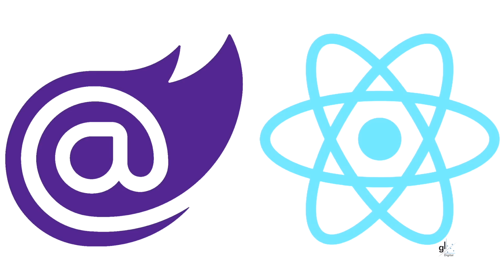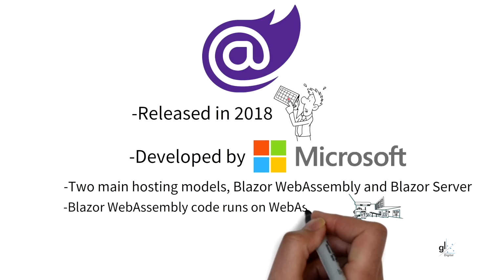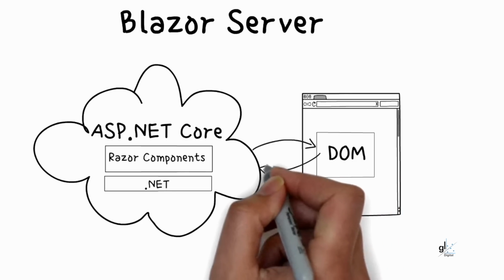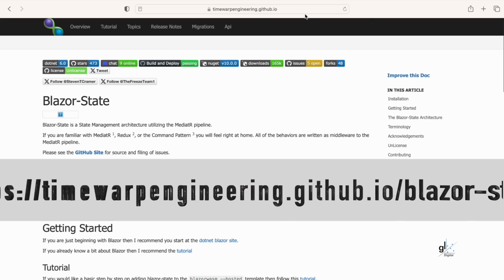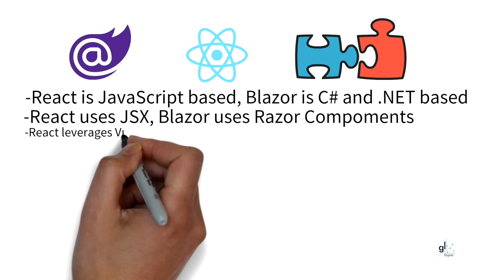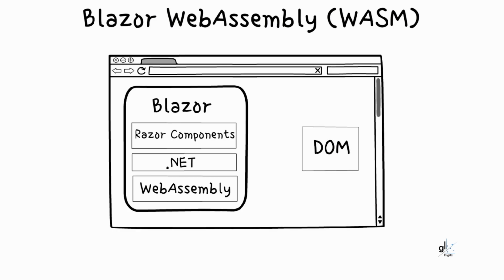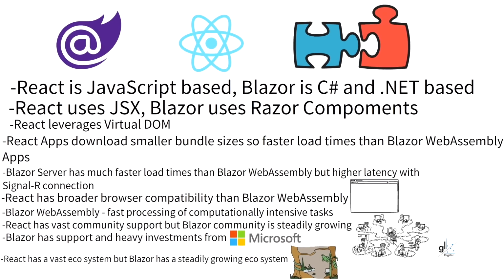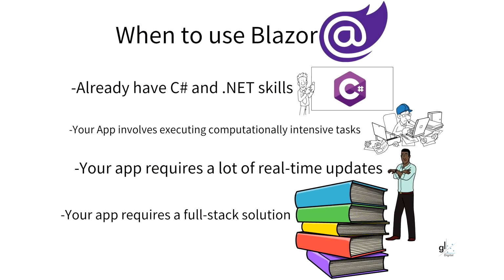Is Blazor Better than React?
In this video we compare two great technologies, Blazor and React, which are used primarily for the creation of SPA applications - Single Page Applications.

00:00:00 - Introduction
00:00:29 - A brief introduction to React
00:01:17 - A brief introduction to Blazor
00:03:14 - The similarities between Blazor and React
00:04:40 - The differences between Blazor and React
00:08:21 - When to use Blazor
00:09:53 - When to use React
00:11:01 - Conclusion

🪙 BitCoin
 12JZYMiRq5YRDN5R5zuyYt7jMN8eTpkgns